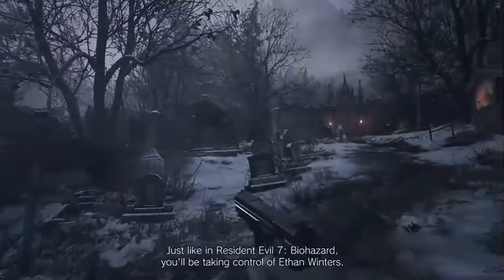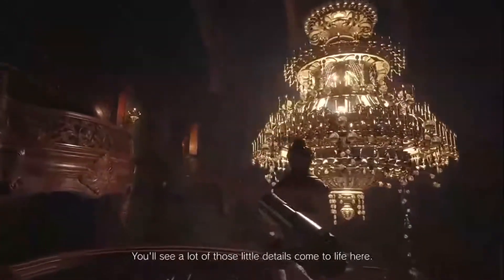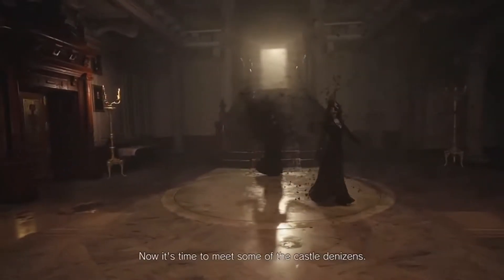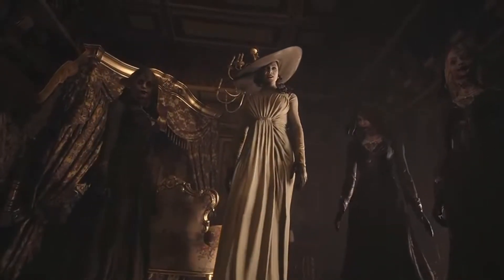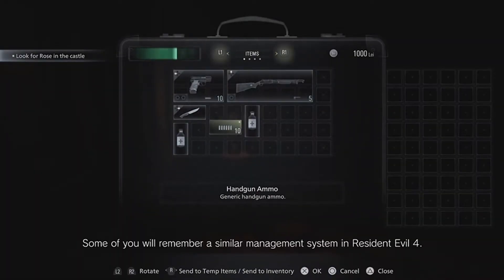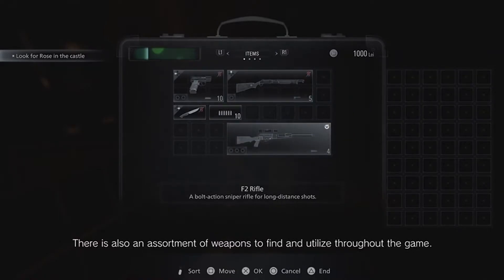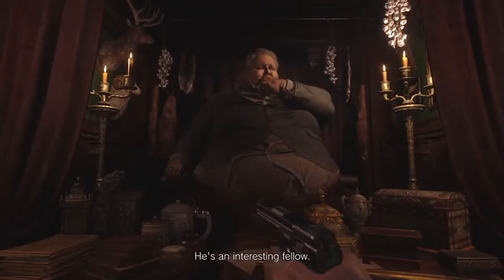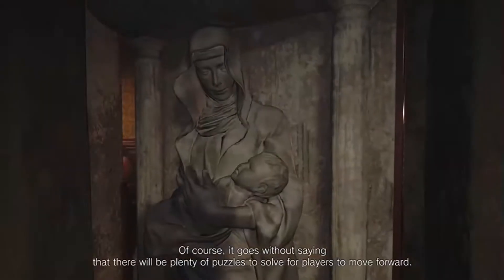Resident Evil Village | Геймплейный трейлер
Официальный геймплейный трейлер новой Resident Evil  с комментариями разработчиков на английском языке

Все платформы: PC, Xbox Series X,  Xbox One, PlayStation 5, PlayStation 4
Дата выхода: 07/05/2021